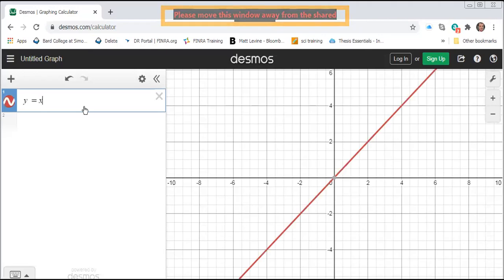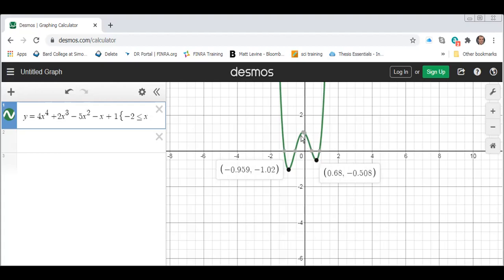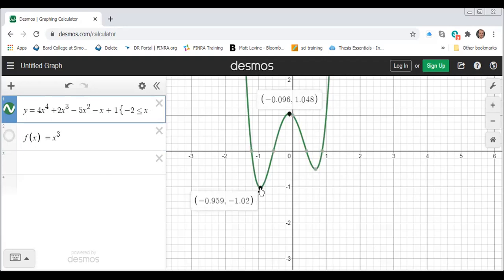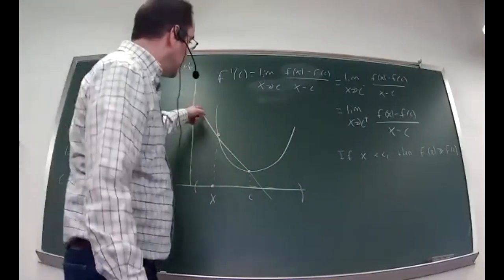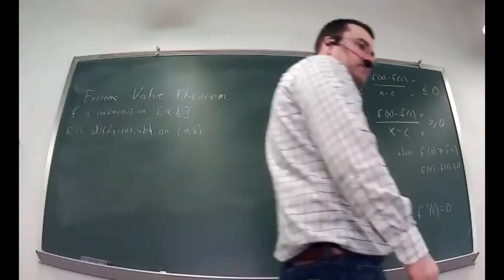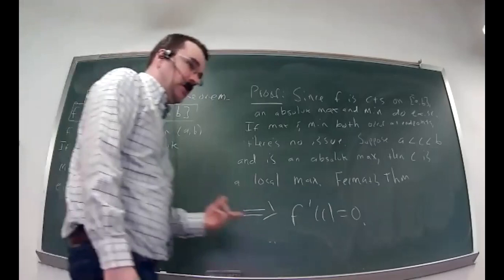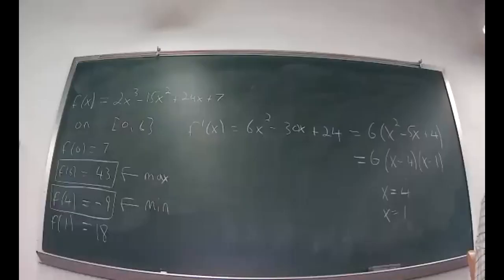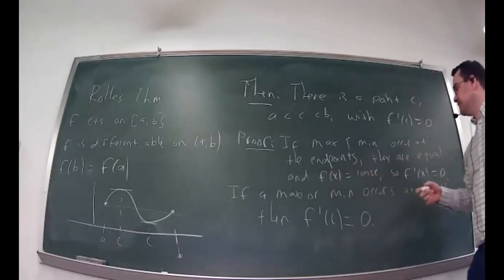MATH 210 April 5